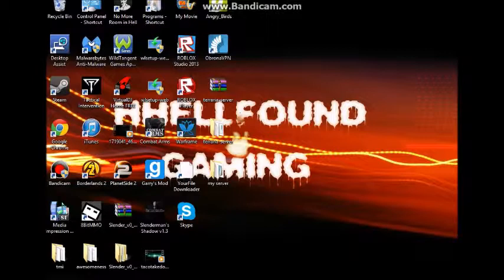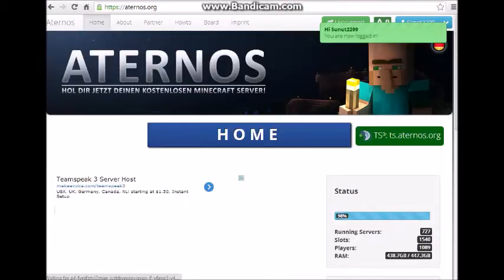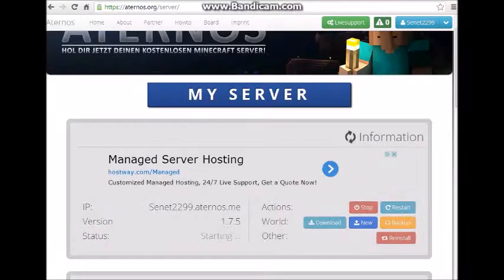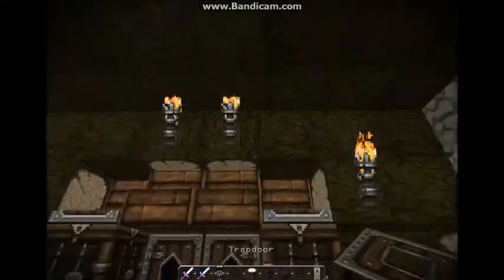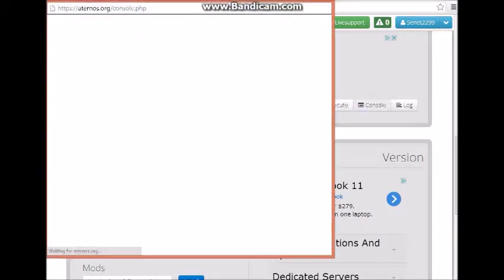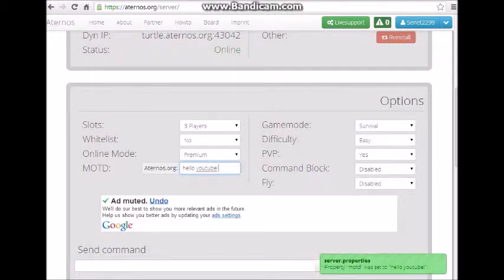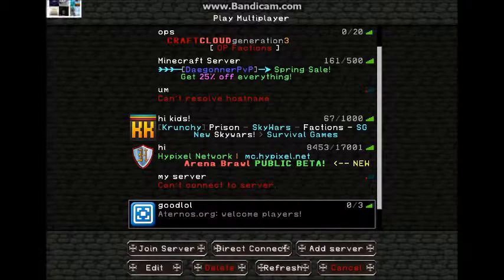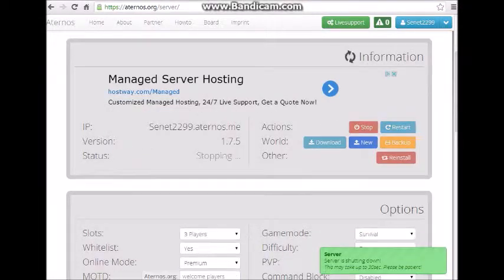free 6g server w/bukkit and easy mod adding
In this video i will be showing you how to get a 6G server for free and
easy you can modify the server as much as you like just go to